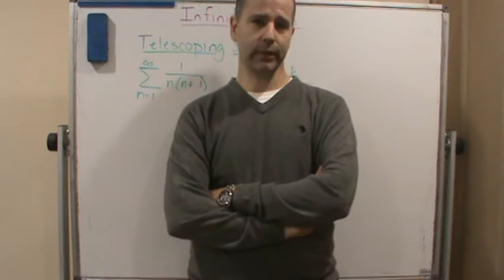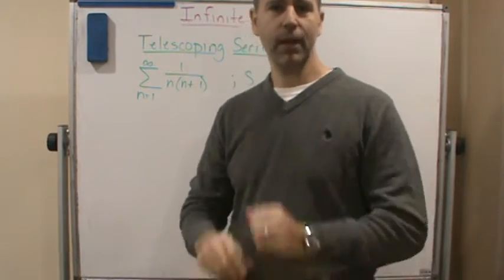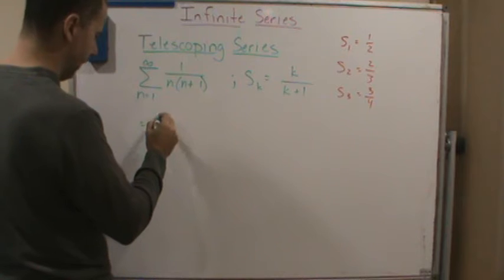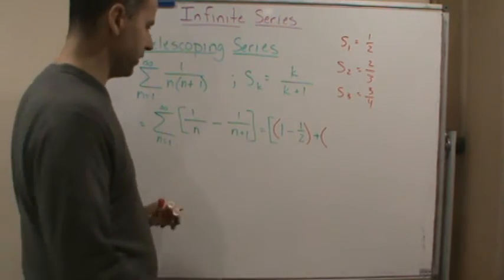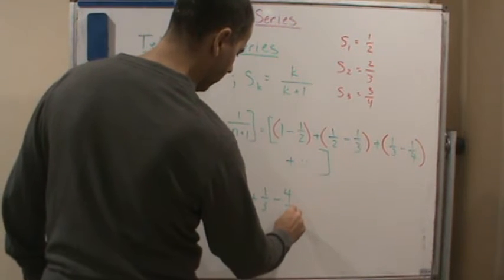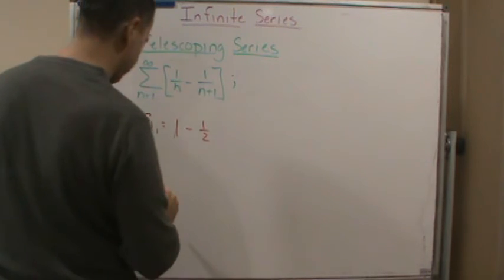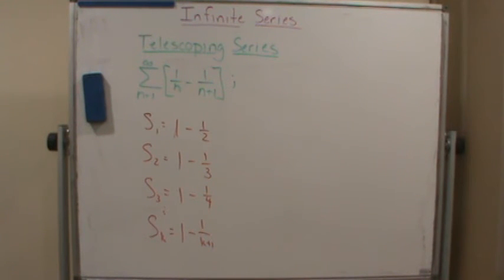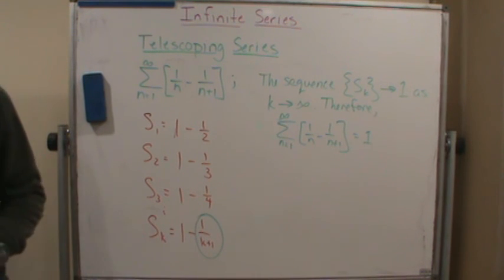Calc2 Infinite Series Telescoping Series Part 1